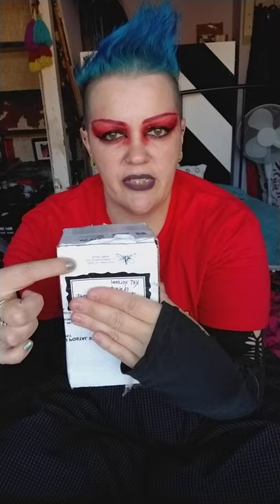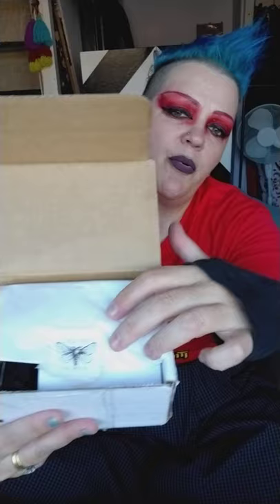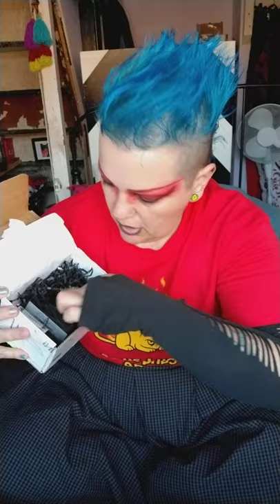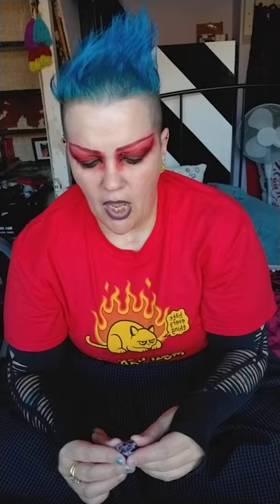Perfume review. alternative small business Frost Moth Apothecary.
Watch my review of the alternative and interesting perfumes kindly gifted to me from Frost Moth Apothecary.

Find the perfumes here.